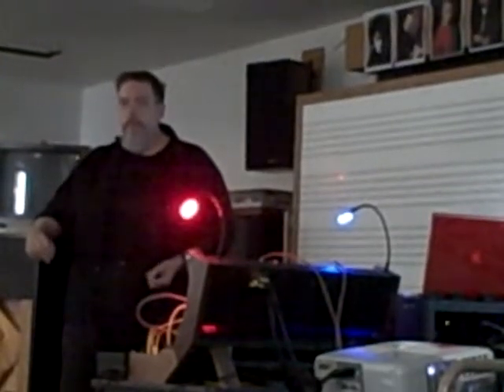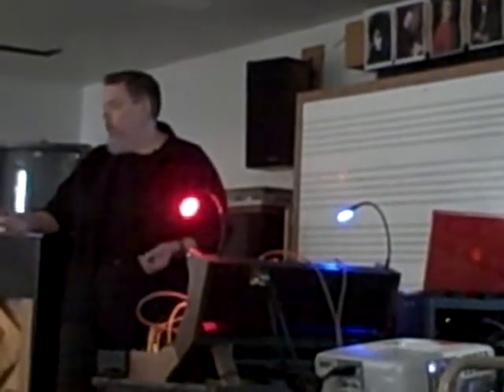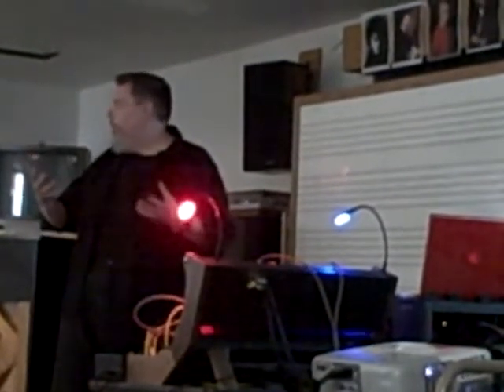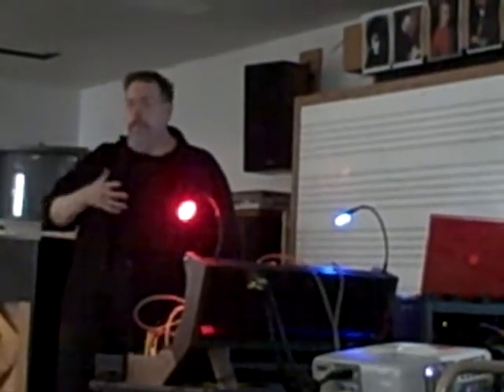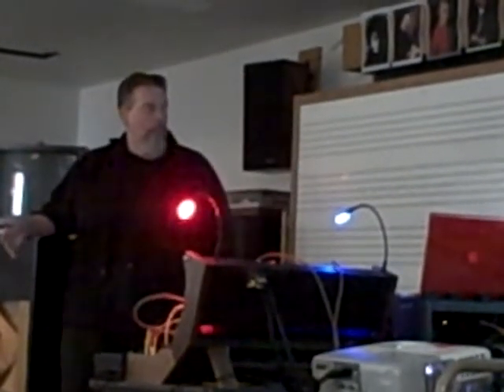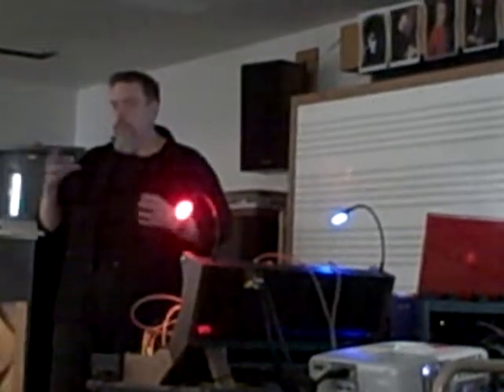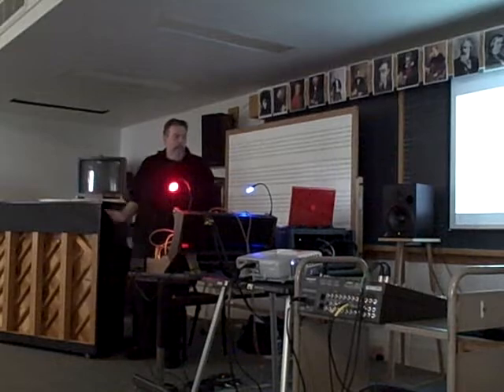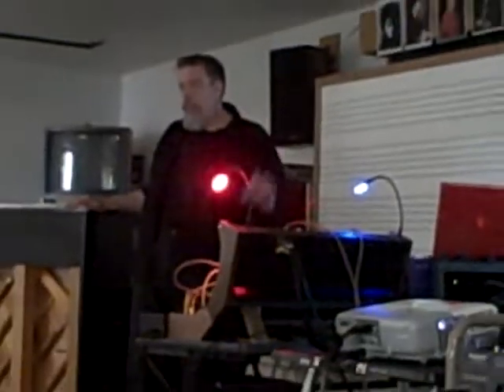Richard Lainhart: CEMS, Theremin, and Ondes Martenot Lecture, BEAF Part 1